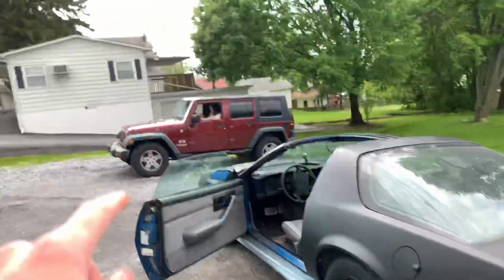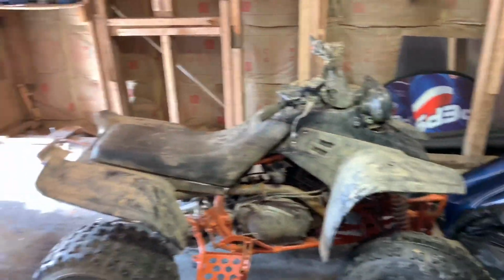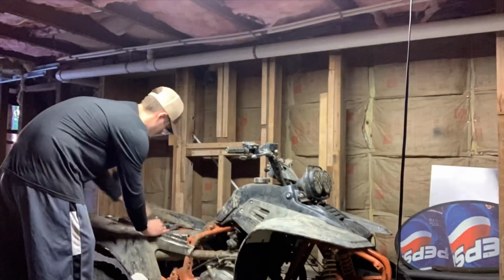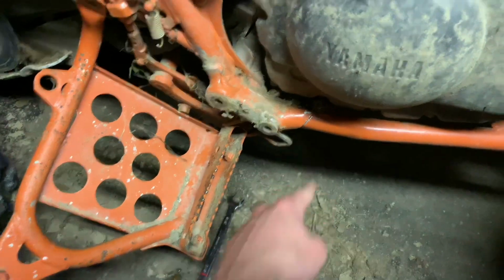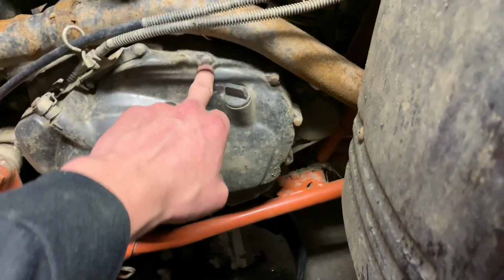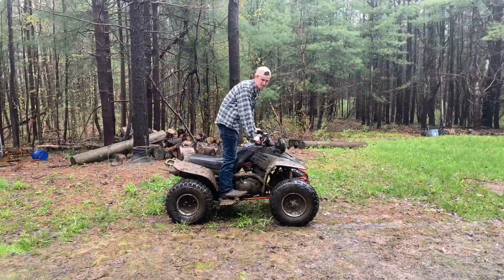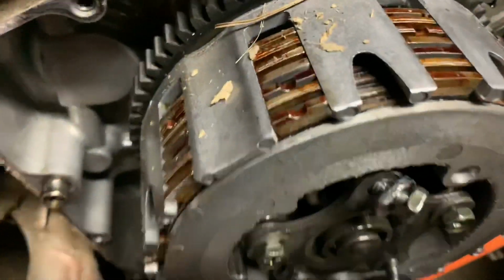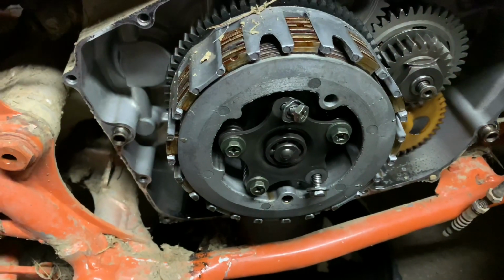Yamaha Warrior Clutch Replacement! ( Clutch replacement goes terribly wrong!)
In today’s video we start the tear down process to do the clutch replacement on my 2001 Yamaha Warrior 350, unfortunately as we were taking everything apart and as soon as I removed the clutch case I knew something went terribly wrong. So far this car clutch replacement seems to be a fail.